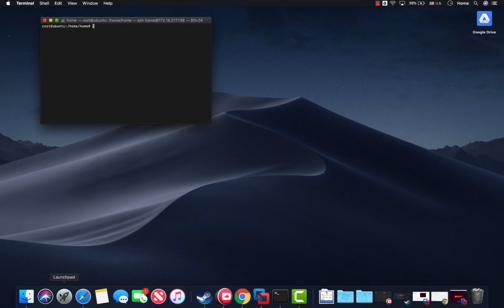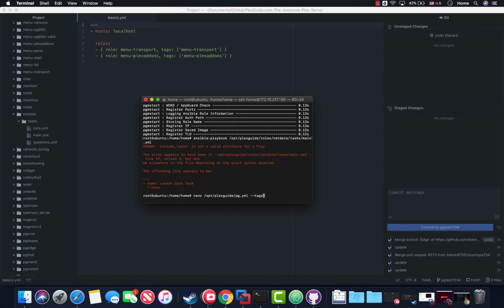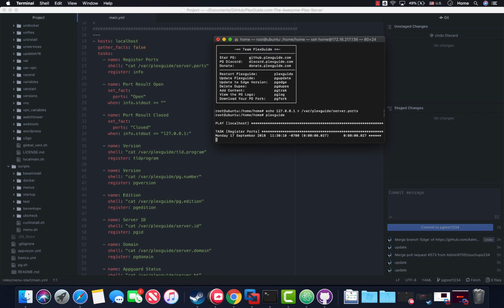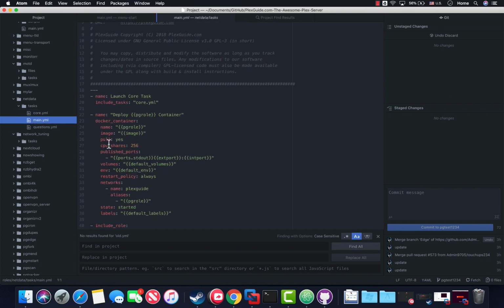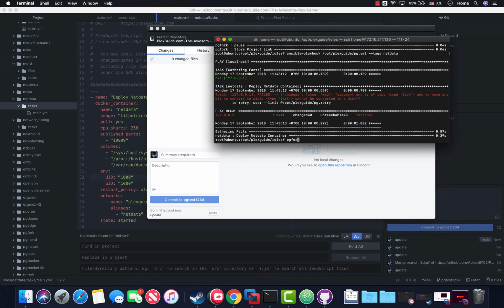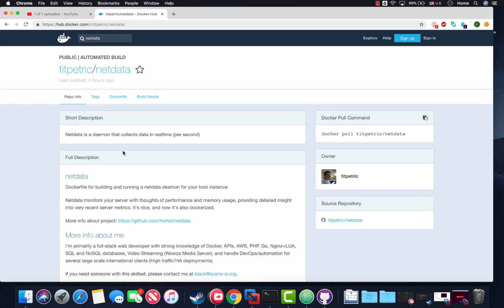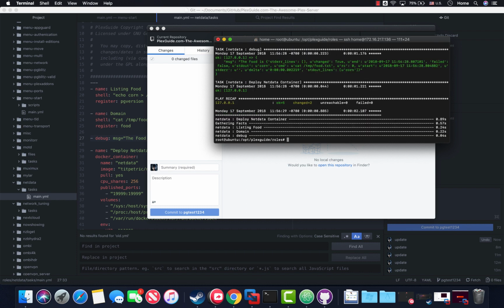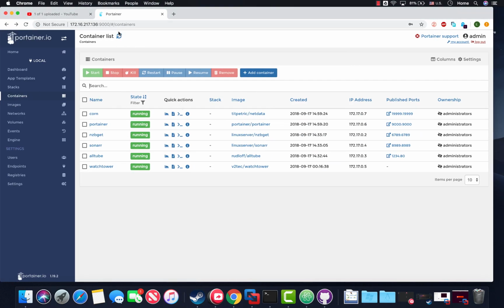PlexGuide: Ansible & Docker Container Basics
Video:  Ansible & Docker Demo